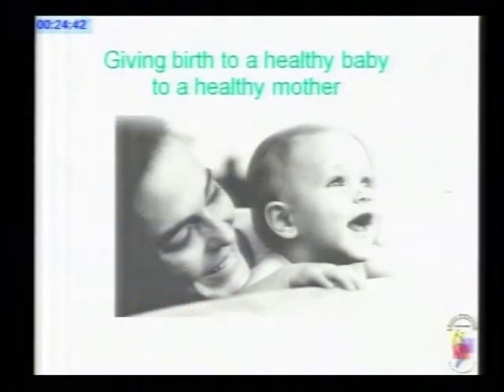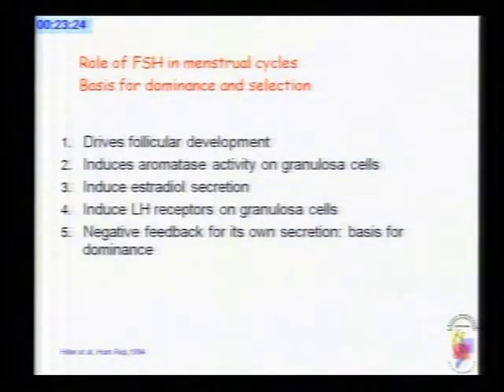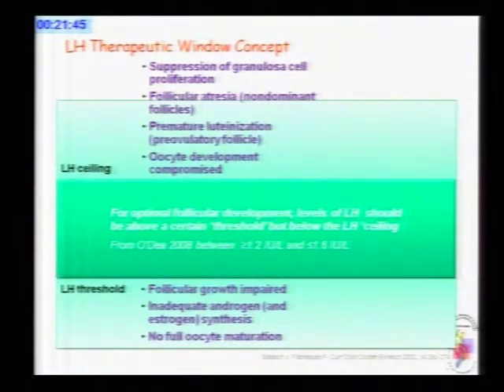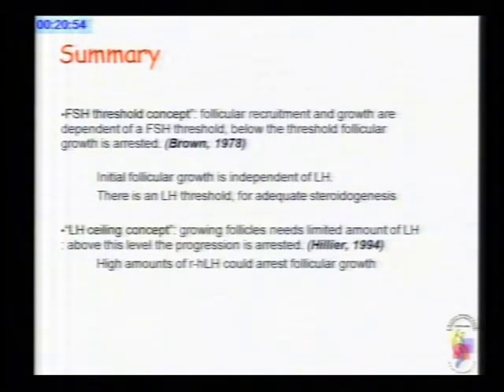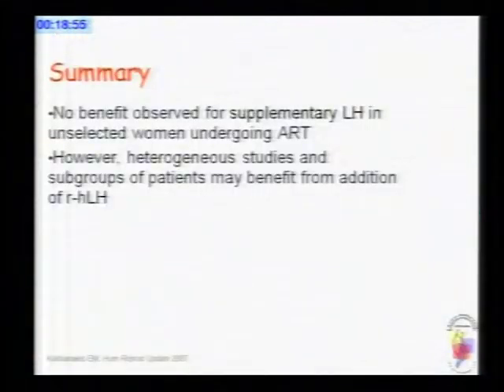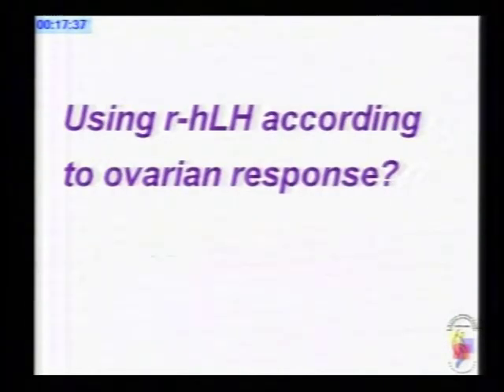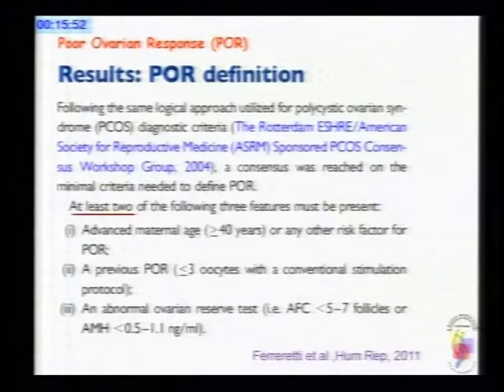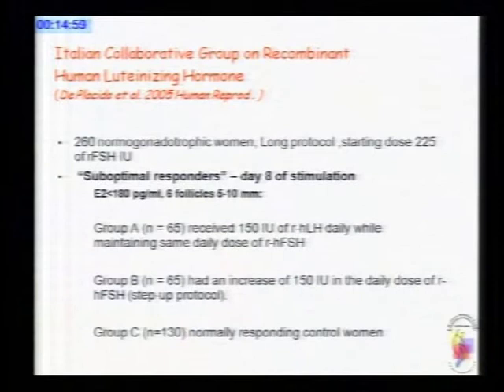Pergoveris by Eran Horowitz Part 1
This lecture was part of the scientific program of The World Congress on Ovulation Induction & Ovarian Stimulation Protocols (WOOSP2012), which was held in August 2012 at Radisson Blu Resort, Goa.